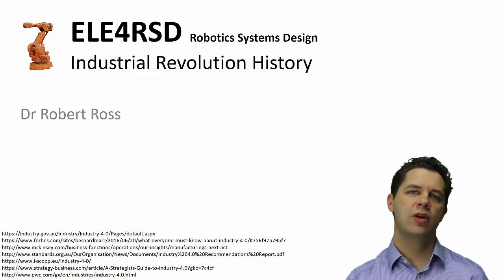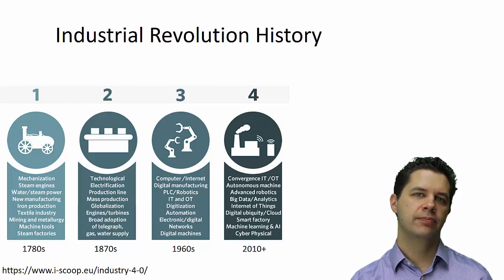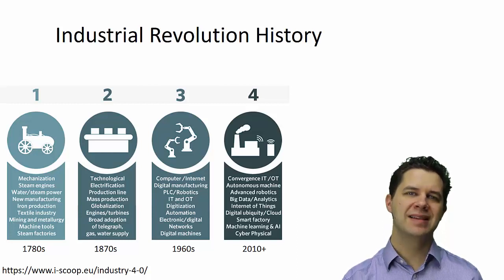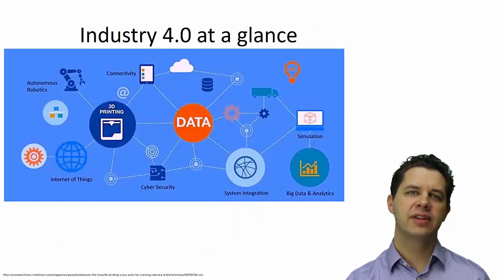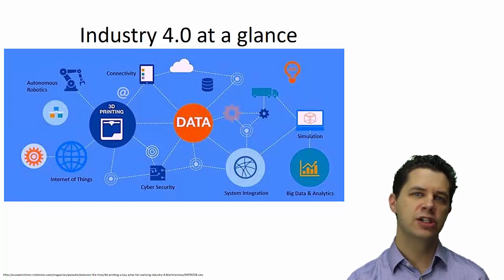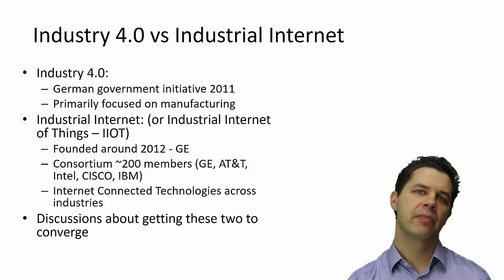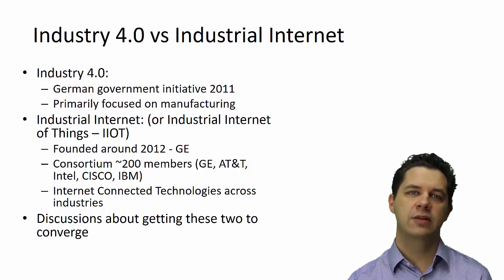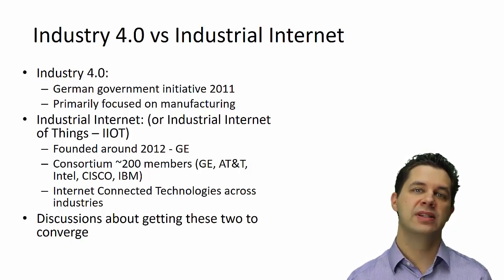ELE4RSD Week12b IndustrialRevHistory